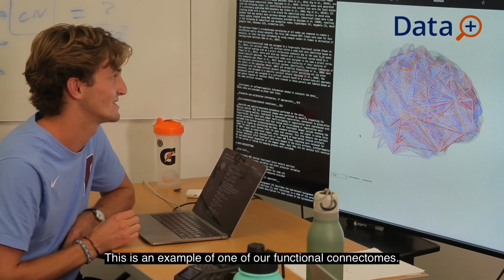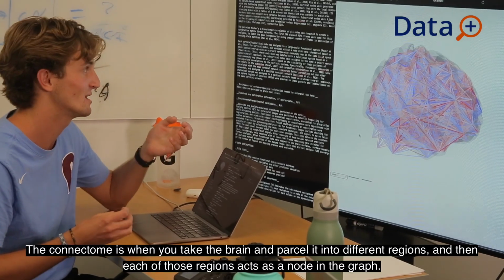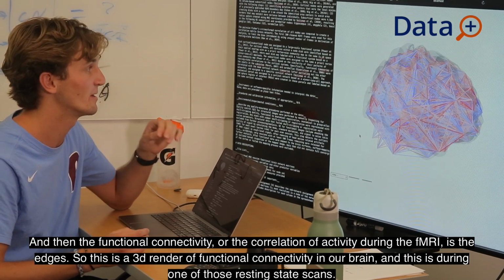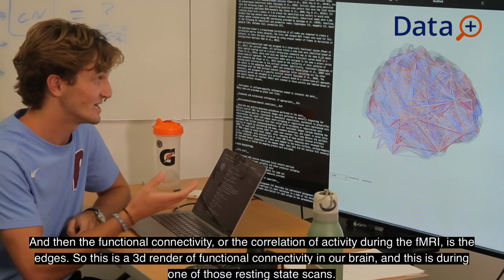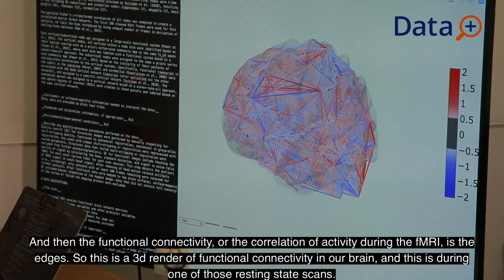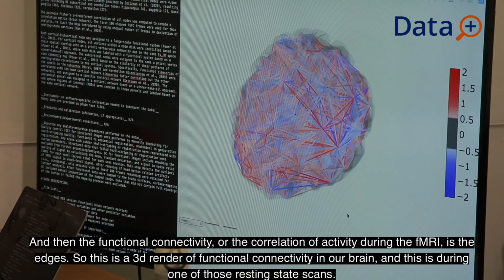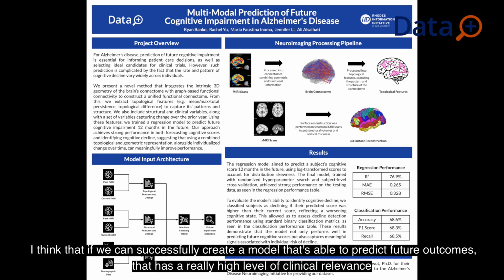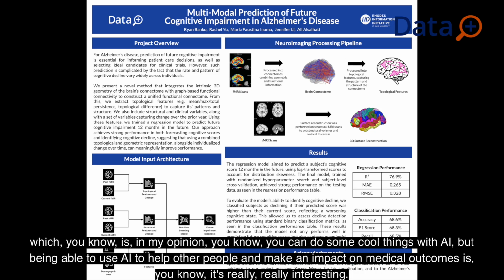Data+ 2025: Deep Multi-Modal Detection of Early Alzheimer’s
The team discusses in-depth what their work was over the summer, and how they hope it will help lead to new therapies and approaches to Alzheimer's patient care.